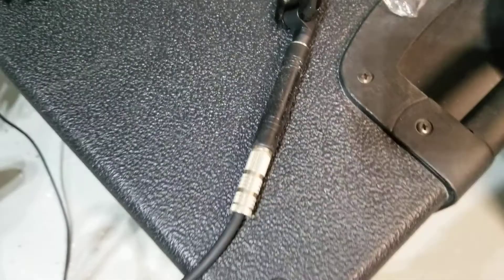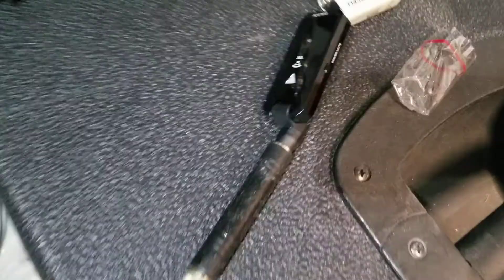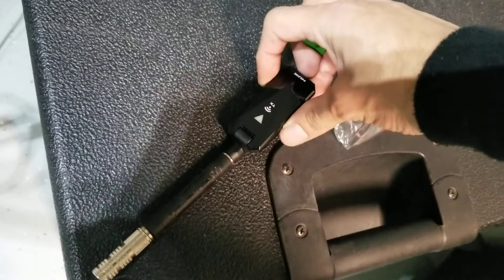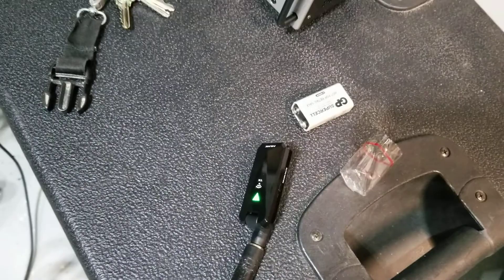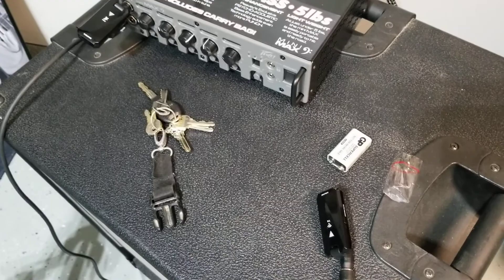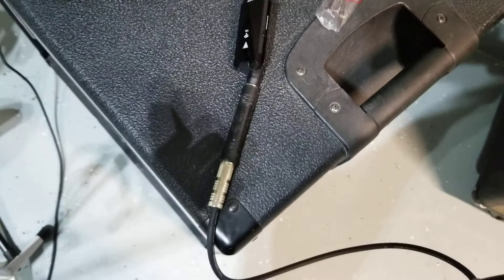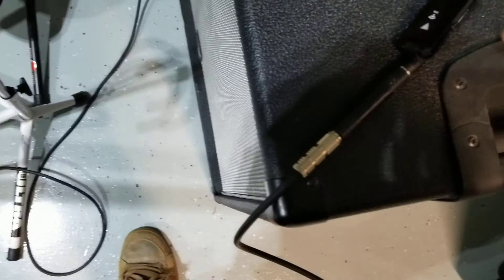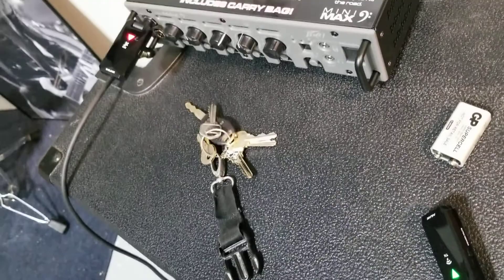Squier Contemporary HH Active Jazz Electric Bass problem part 2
still trying to figure out with my NUX wireless doesn't work with my New Squire Active bass.